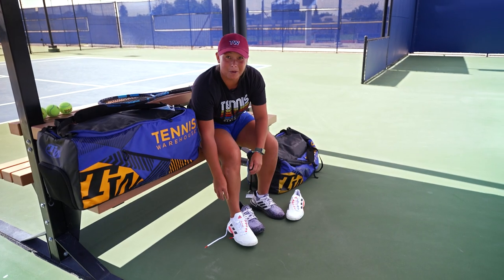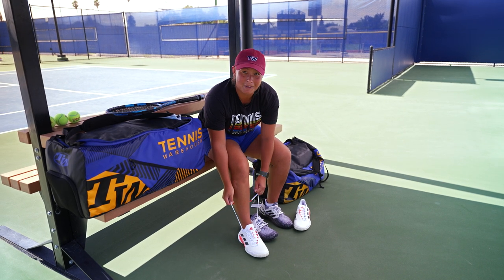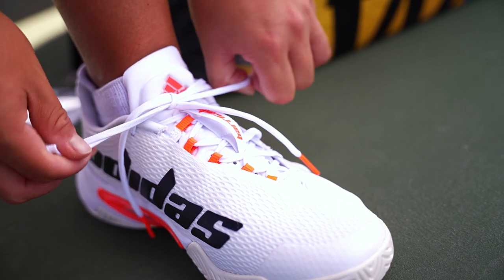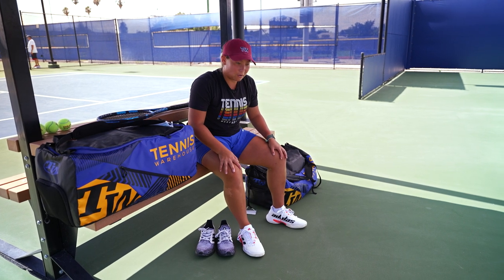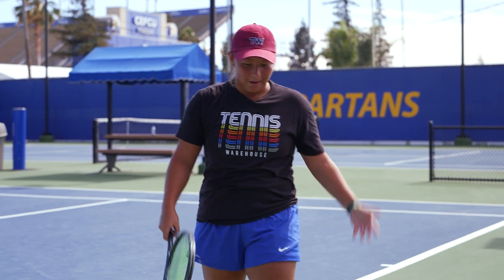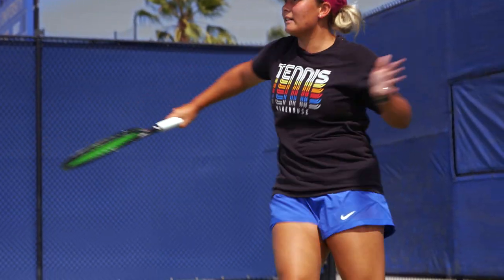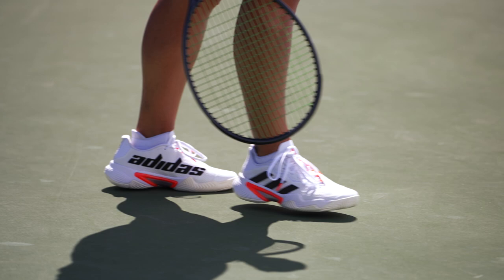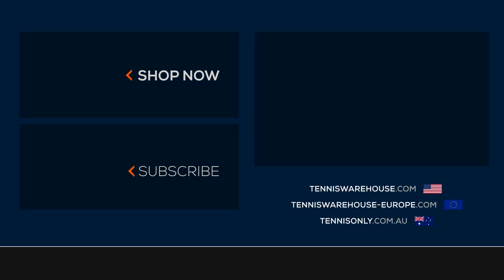1st Impressions of the new adidas 2021 BARRICADE: Tennis Shoe Review with WTA Player, Tara Moore!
WTA pro, Tara Moore, joins Tennis Warehouse to give her take on the brand new adidas 2021 Barricades!  Lighter than ever, see how these shoes hold up for Tara.